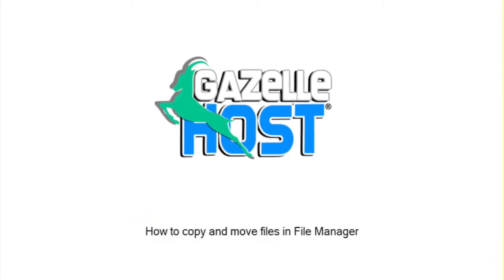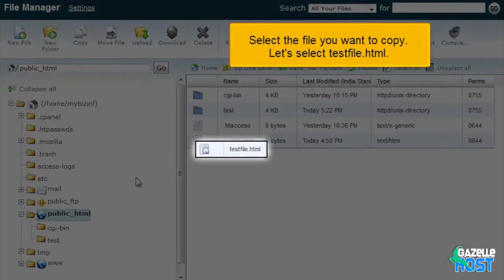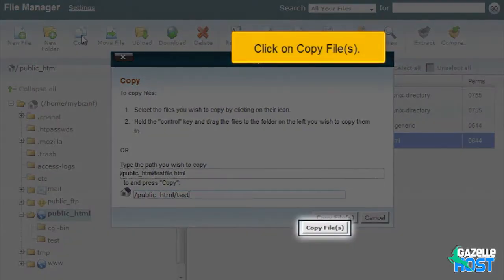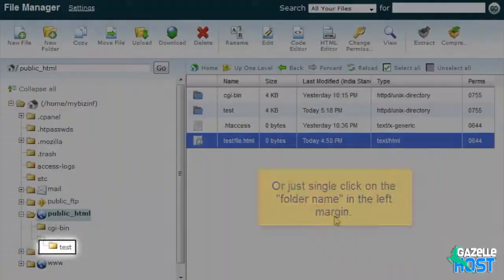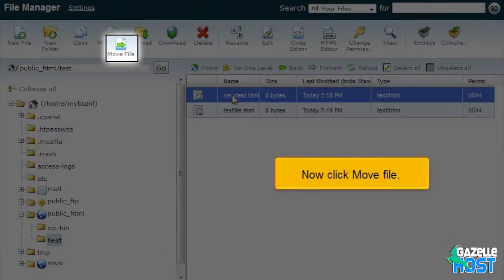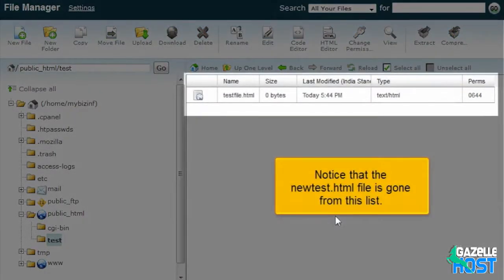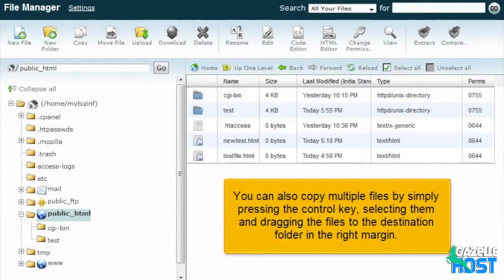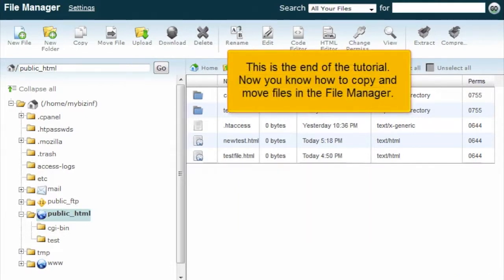Copying folders, moving folders in File Manager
1) Select the file you want to copy. Let's select testfile.html.

2) Click on Copy.

3) Please type the file destination, in this case, we will use the "test" folder.

4) Click on Copy File(s).

You have successfully copied the file. To check it, either double click on the "folder name" in the right margin...

5) Or just single click on the "folder name" in the left margin.

It's there. You have successfully copied the file.

6) Now let's Move newtest.html to thepublic_html folder. Select newtest.html

7) Now click Move file.

8) Make sure your path is public_html only. Now click on Move file(s).

Notice that the newtest.html file is gone from this list.

9) To confirm that it has moved to public_html, click it in the left margin.

Congratulations, you have successfully moved the file.

You can also copy multiple files by simply pressing the control key, selecting them and dragging the files to the destination folder in the right margin.